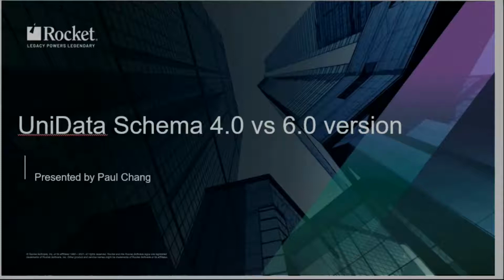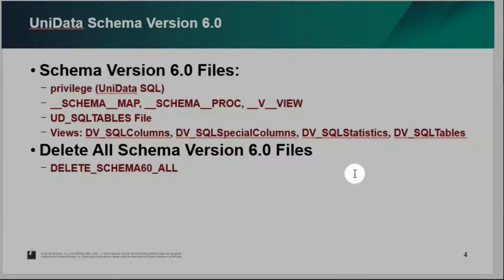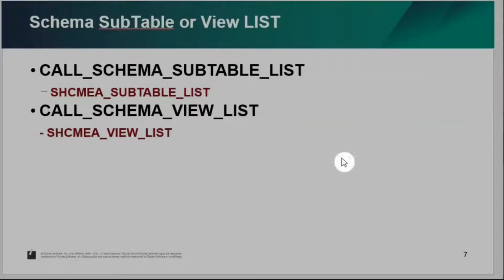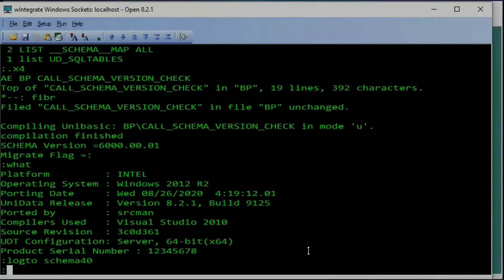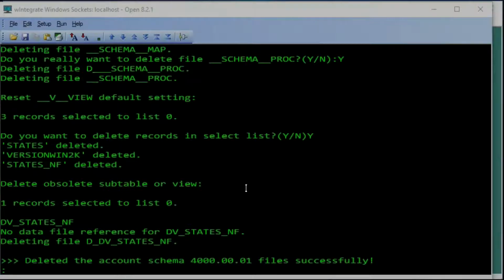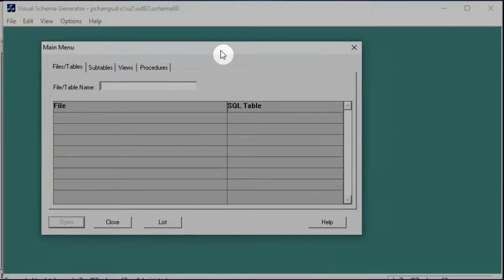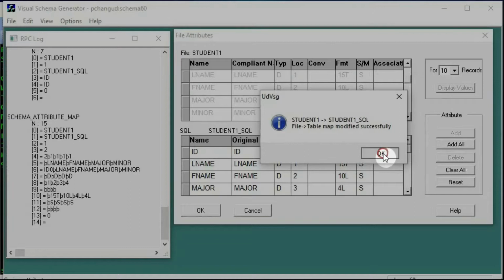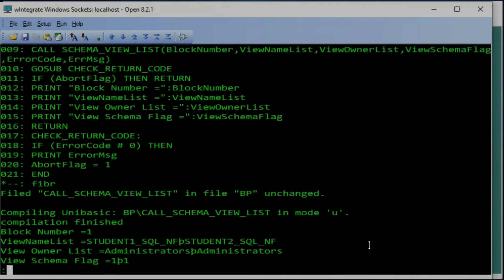UniData Schema 4.0 vs 6.0 version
How to verify UniData Schema 6.0 Files and Permission